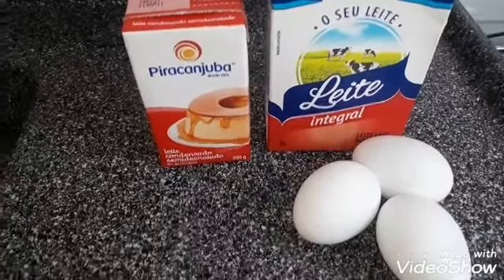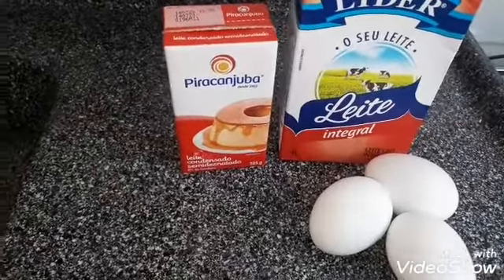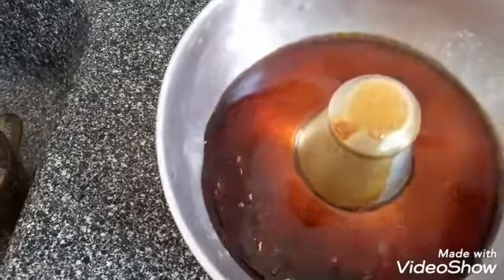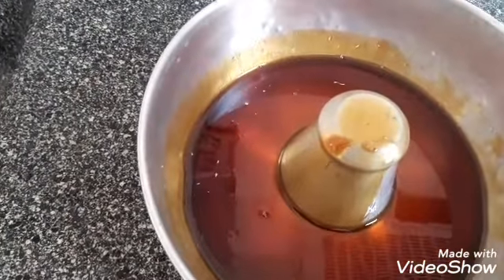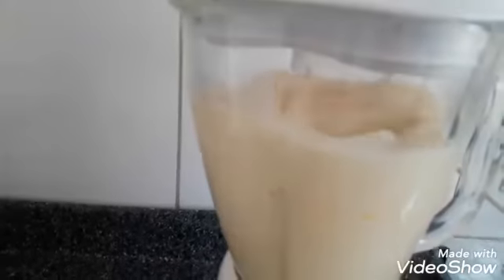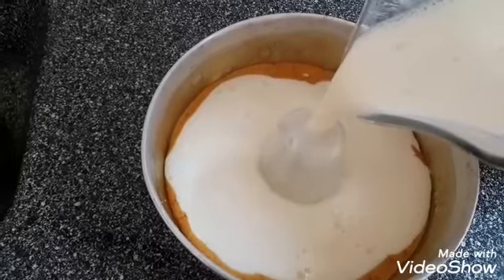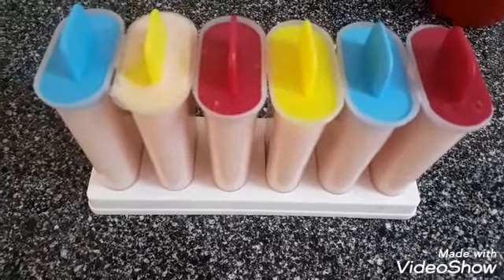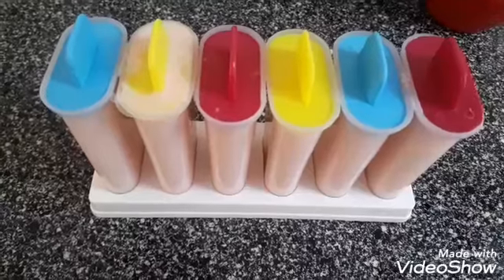Fiz pudim e picolé +molhei as plantas ❤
Hoje fiz um pudim  delicioso e fiz picolé
Esperi que vocês gostem
Ano vocês!!

Quer me enviar algo?
Rua Vereador Orivaldo Alves de Godoy n'1722
São Francisco SP Cep 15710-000